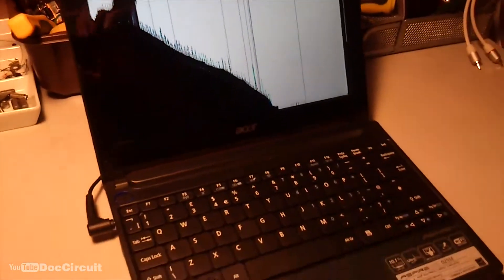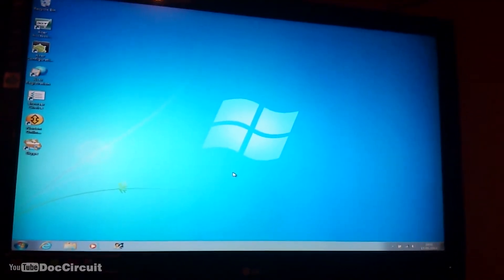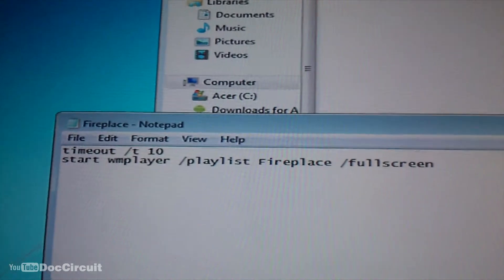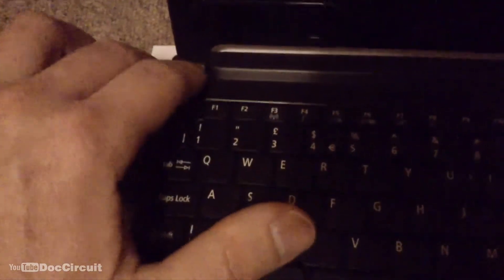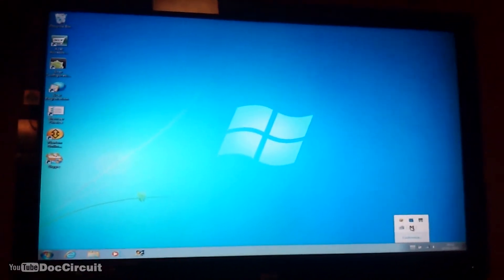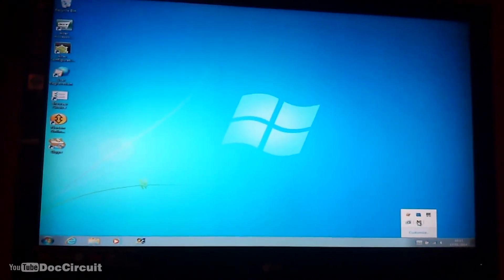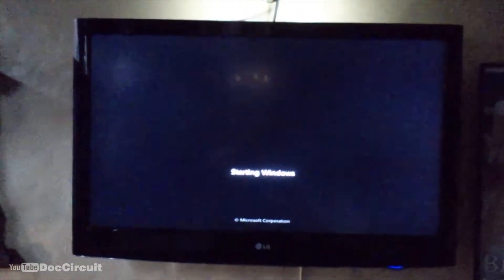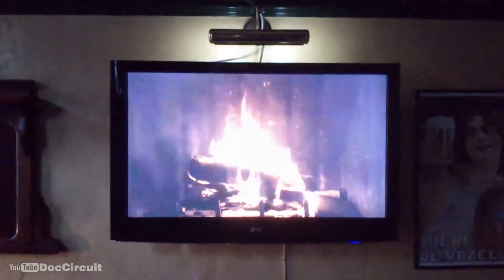Repurposing a Broken Netbook as a Display Panel!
(Video filmed with mobile phone: Sony Ericsson Xperia Mini Pro).

This netbook came to me a while ago with a broken display. But the VGA output meant I could still use it. In this case I repurposed it and it now forms part of a display panel input.

And that includes displaying a media file to make a 'pretend fireplace'...